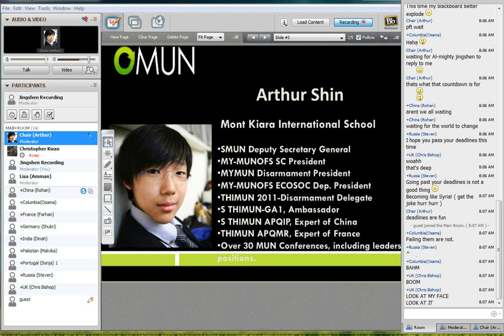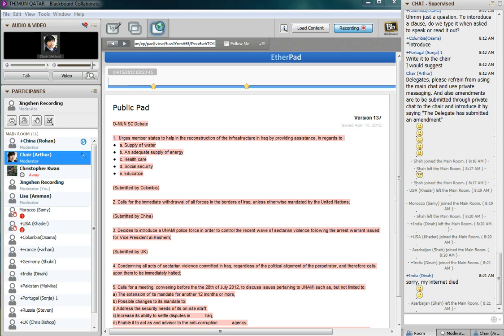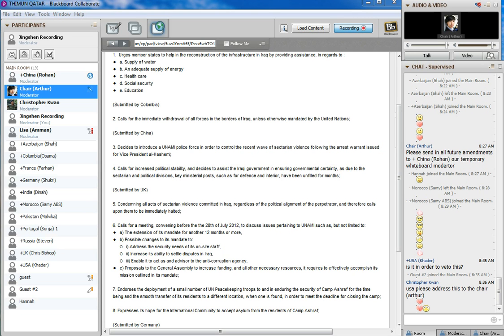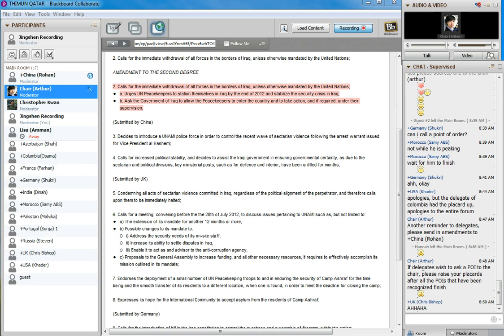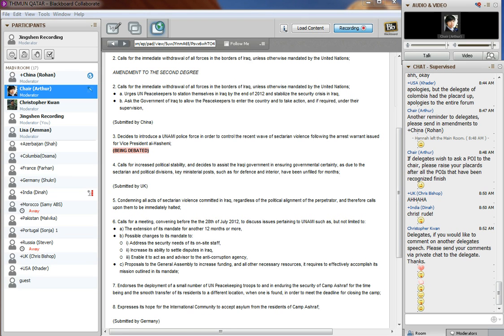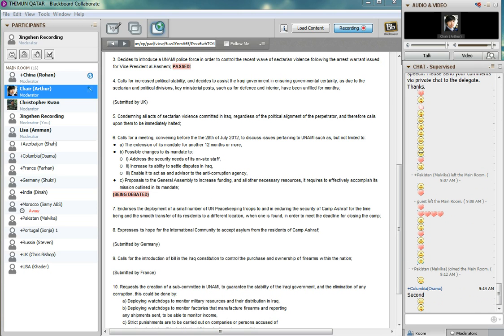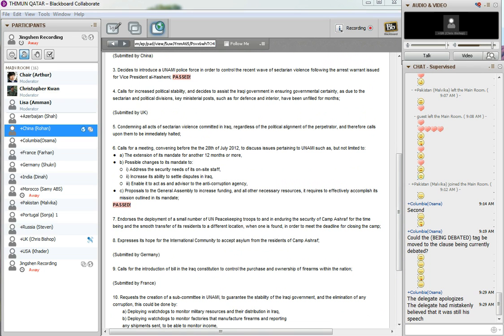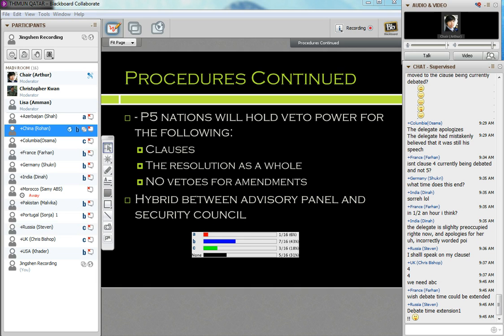Inaugural Security Council Debate - Situation in Iraq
Best viewed in full-screen mode